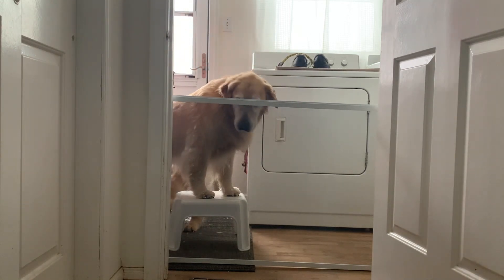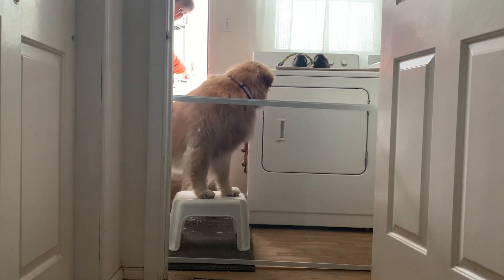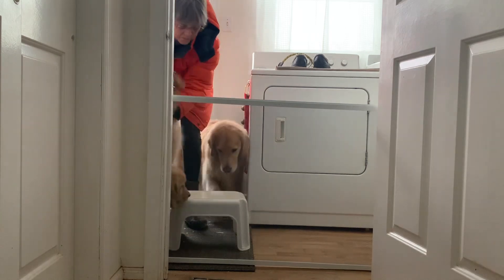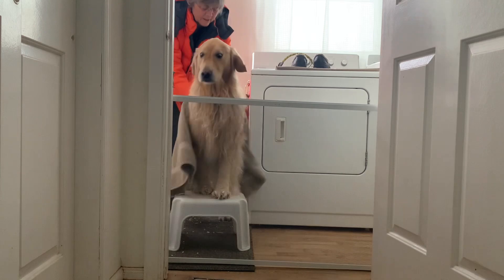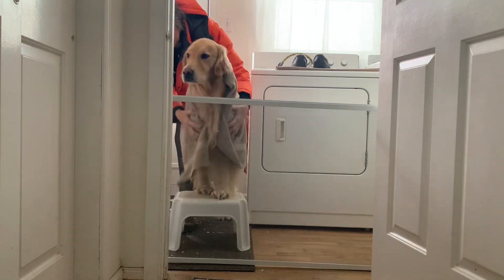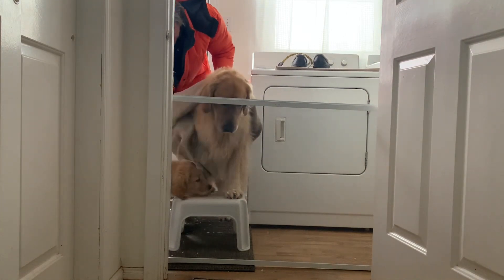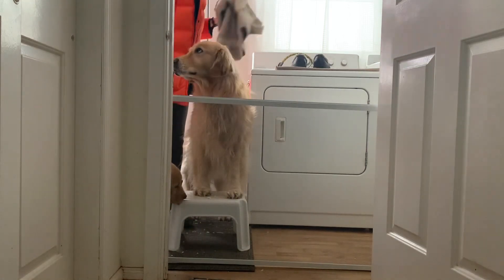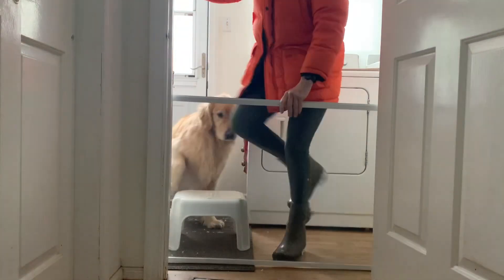Step Stool Stationing on a Snow Day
Teaching a dog to VOLUNTARILY put two paws up with duration on an object such as a step-stool allows you to do pet care things to them and saves you time chasing them around the house! Here’s an￼ example of quickly drying off 2 snowy dogs and 1 puppy.
The dogs are first shaped to voluntarily put to paws on the step-stool, mark with clicker or a “yes” to tell them they did the right thing and then treat to reinforce them for doing a great job. Then we create “step stool feelings”, a positive condition emotional response (CER), while they remain standing on the step stool. This is done by giving them a treat, pausing, giving them a treat, pausing, maybe six times in a row while they remain standing on the stepstool. Anytime they get off, the treat flow stops. Many dogs seem to love this useful behavior. Once they are voluntarily standing on the stepstool, with duration, you can start to introduce towels, putting on harnesses, brushing. Anytime the dog gets off the stepstool, you stop the toweling, brushing, whatever you are doing until they step back up. This type of approach to petcare is called cooperative care where the dog has agency and choice. If you create sufficient step-stool feelings, the dog has so much value for standing on the step-stool you sometimes have trouble getting them off! LOL!￼